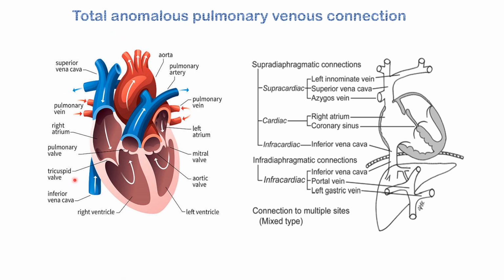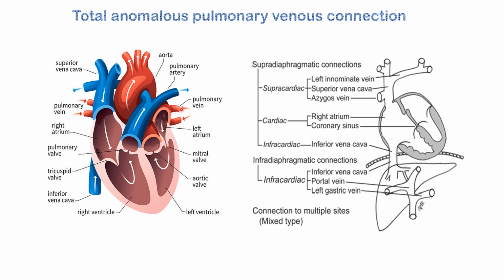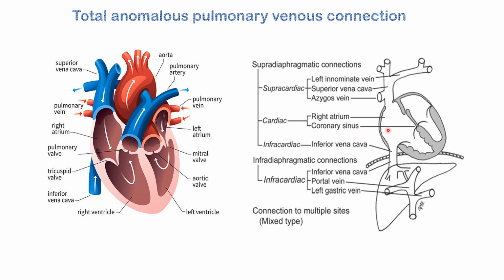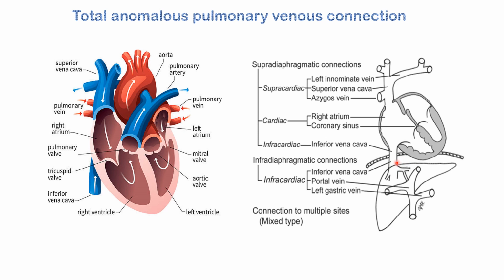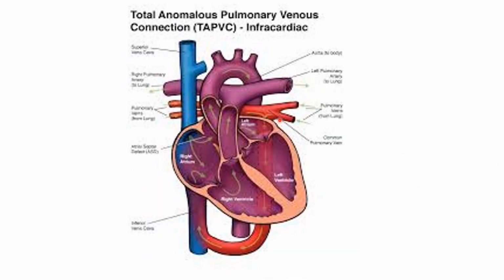Total anomalous pulmonary venous connection(TAPVC)